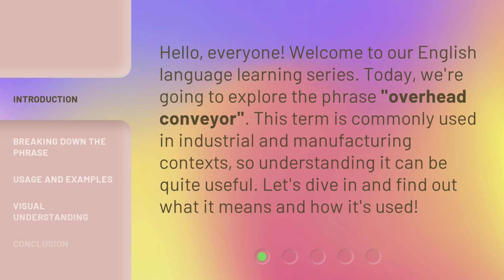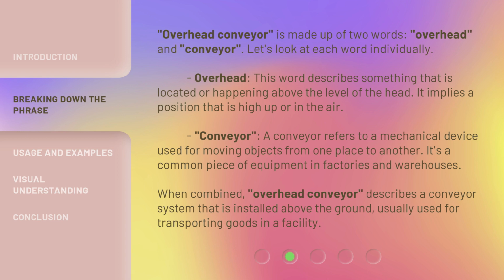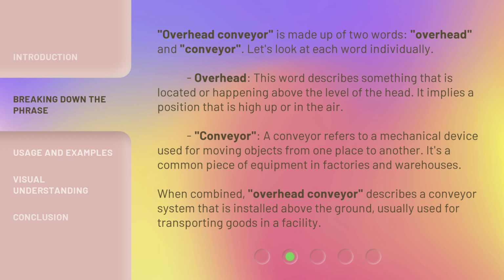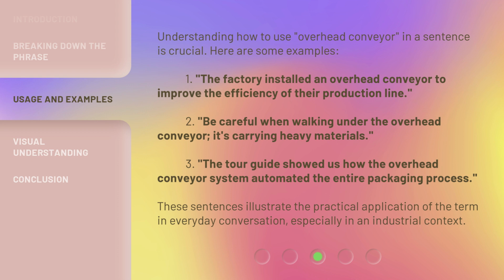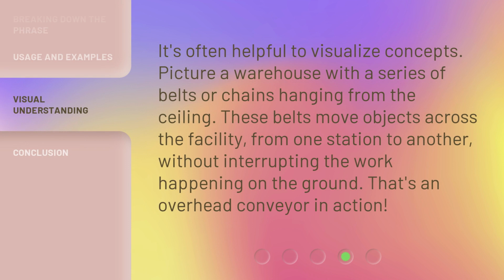Understanding "Overhead Conveyor" in English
Unlocking the Secrets of the Overhead Conveyor: A Comprehensive Guide • Discover the ins and outs of the overhead conveyor system in this comprehensive guide. Learn about its functionality, benefits, and applications in various industries. Whether you're a beginner or an expert, this video will provide valuable insights and tips to optimize your operations. Watch now and revolutionize your understanding of the overhead conveyor!

00:00 • Introduction - Understanding "Overhead Conveyor" in English
00:30 • Breaking Down the Phrase
01:13 • Usage and Examples
01:52 • Visual Understanding